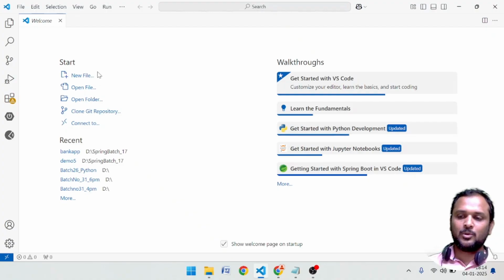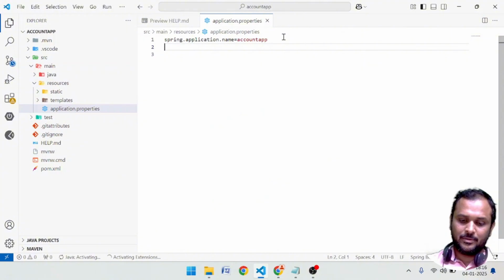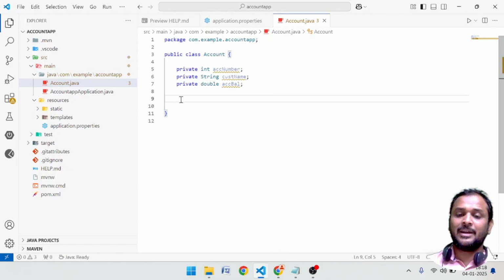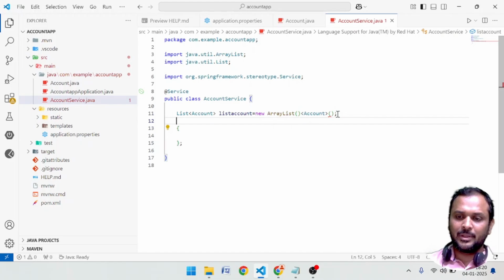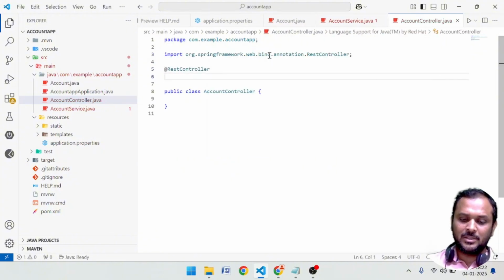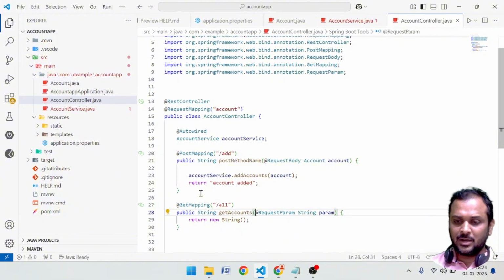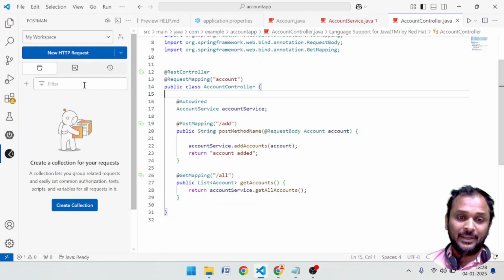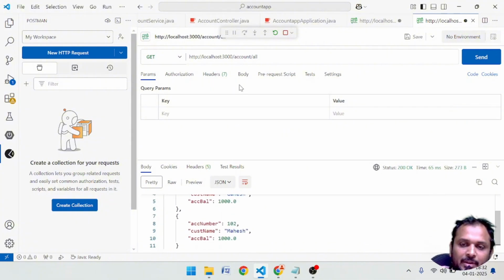SpringBoot Bank Account Application In VS Code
bank management system project in java in vscode
how to use spring boot in visual studio code
how to create package in java in vs code
bank account program in python
spring boot maven project in vs code
java banking application project full tutorial
why my java code is not running in vscode